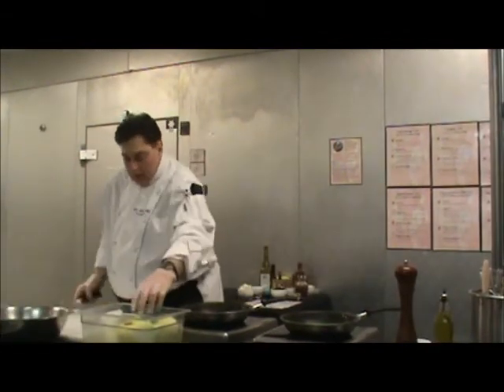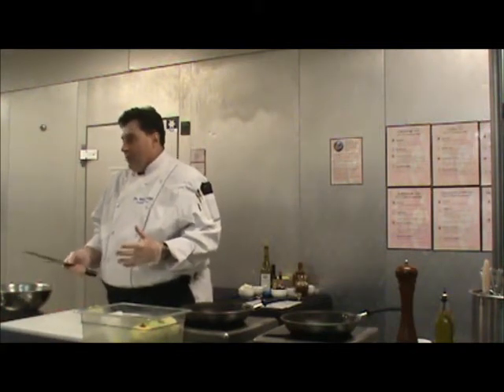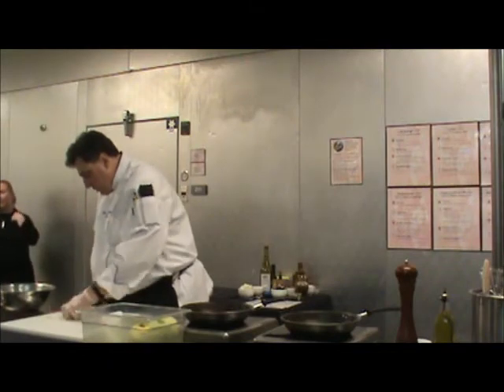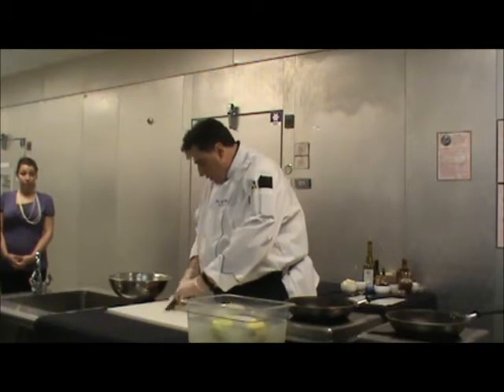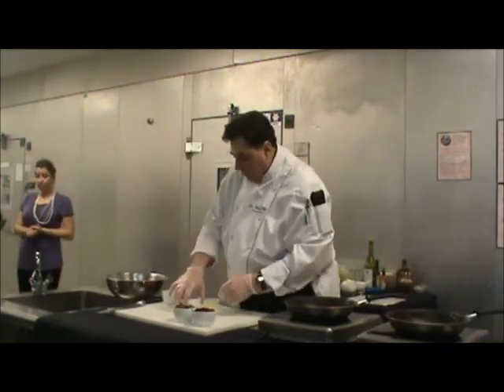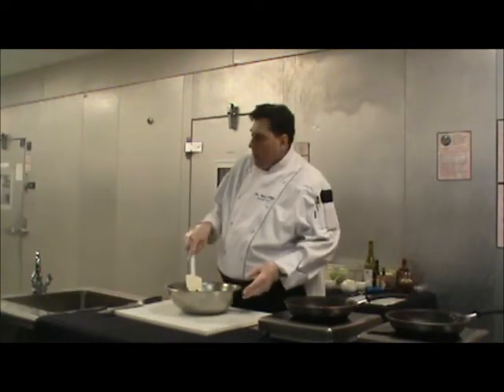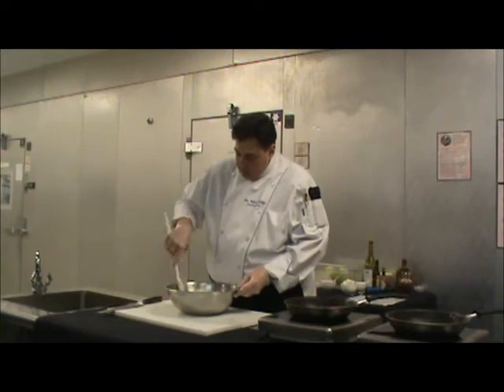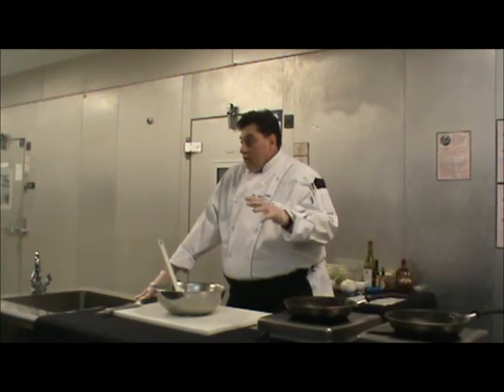Fall Salad with Chef Joe DiSalvio